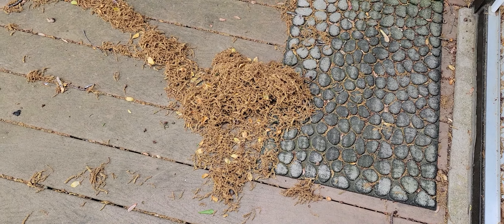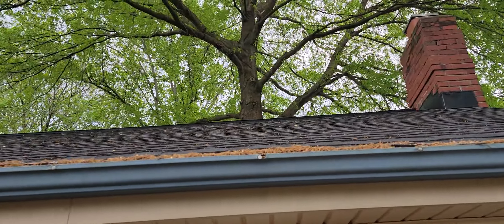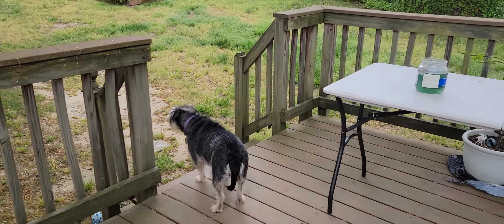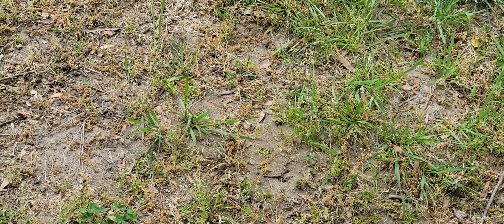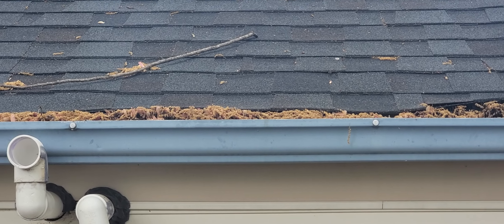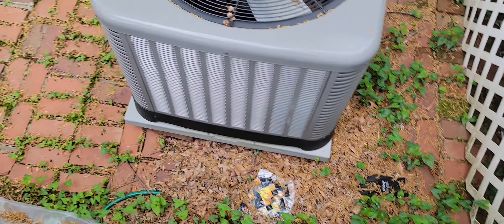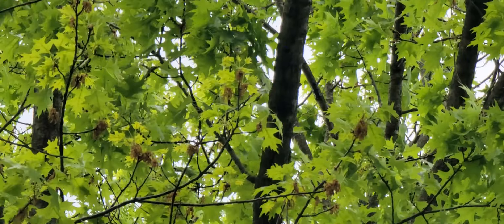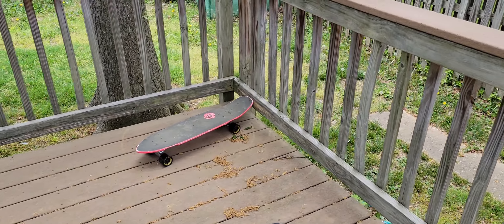Surveying Pollen Clumps.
ADA: addr1v9760sf7eaa8dda6d2cdj46cc30h9dksaavzwkjnngehaaqspchz8
ALGO: ILOB37QSY2NIJCVDDVF5COCGPFBWIRGFAY34CF5QA7BRC3ZLQ5XQBAKS2E
BTC: 38ZxH3smJjf1K6sLNjQsjcs4JA5QzwGkPr
DOGE: DJo8mZdqjd7Z6dSTNDd4Qx4UbcYUccWFoK
ETH: 0x44b843042c828F24a36Ef41aD893076E365FFaFC
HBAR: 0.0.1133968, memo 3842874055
LINK: 0x03083Bac73ebE625aa327bD1146f4D405E4B8BcC
LTC: MDpDWWfsPowYGTS7jJRGi2cGX5FoFGd61H
SHIB: 0x6c2e38B1c15bB8981c74FC08c17529F5370E0B40
USDC: 0xC905a3E8584AAeC0759D88bDb375C21609aF33BA